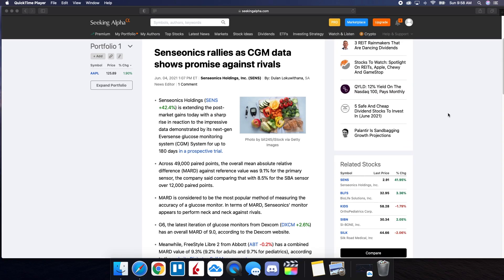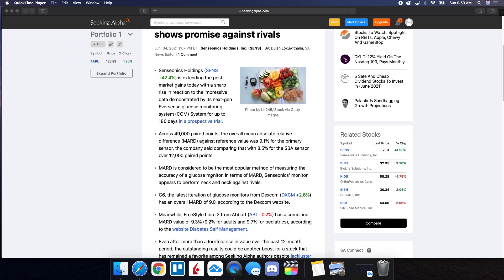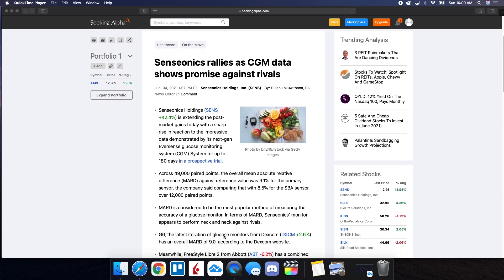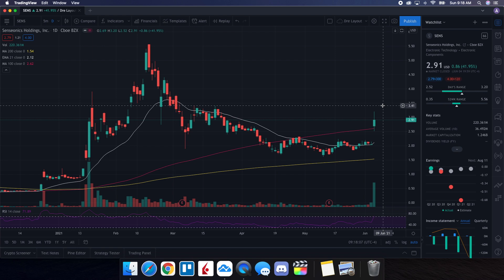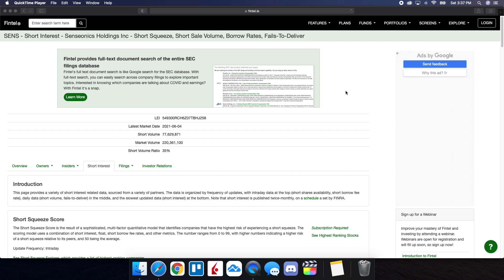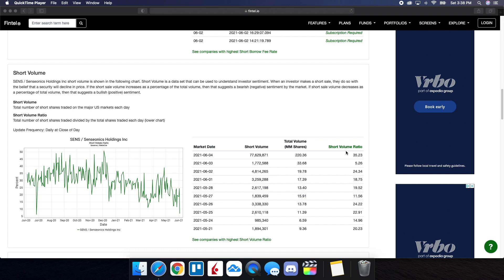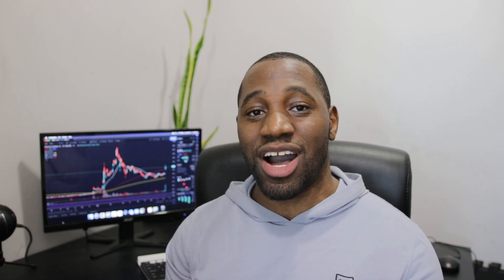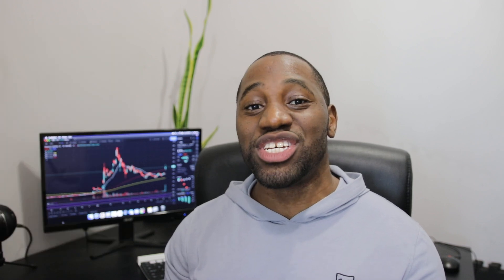SENS Stock (Senseonics) Price Predictions | 180 Day CGM Device Study Results & Why I'm Buying More!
Timestamps Below:
00:08 - Disclaimer
00:32 - Agenda
01:47 - 180-day cgm device data from the study shows promise
04:15 - Technical analysis & price predictions
06:10 - Short interest update
07:31 - Final thoughts and key details to know!